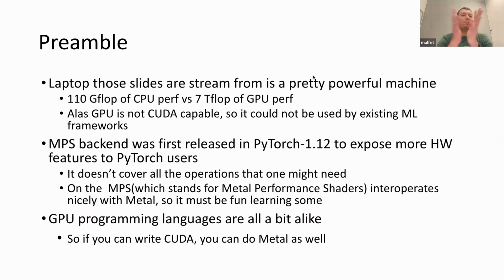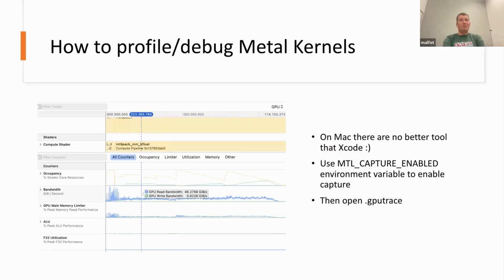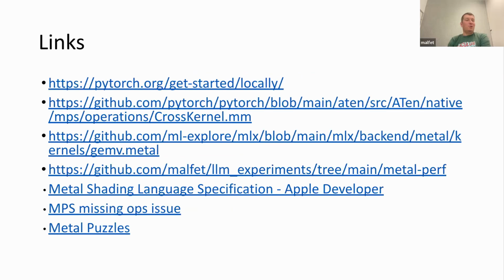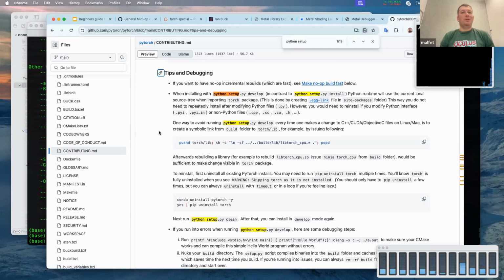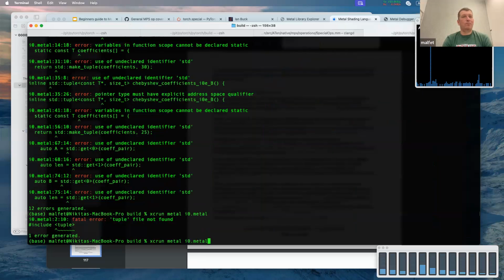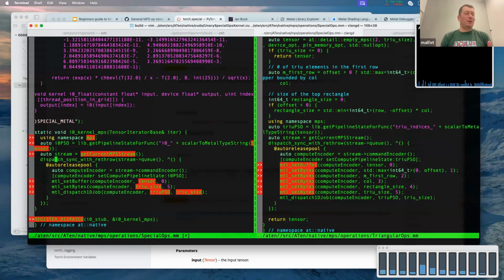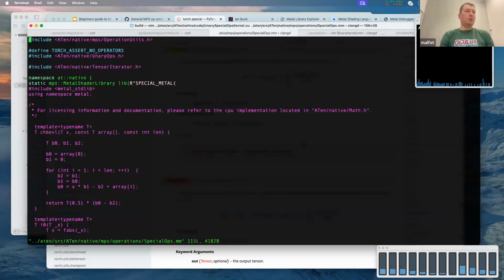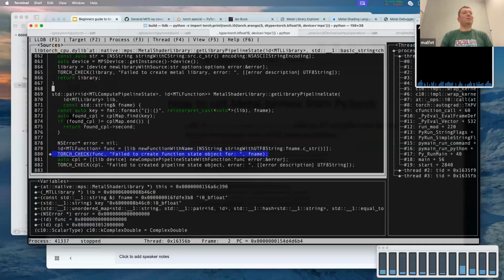Lecture 31: Beginners Guide to Metal